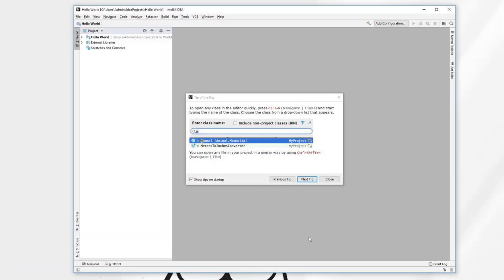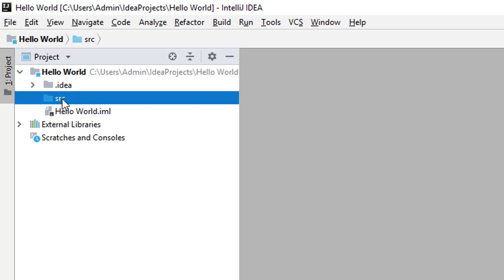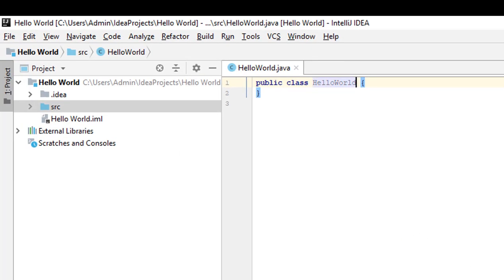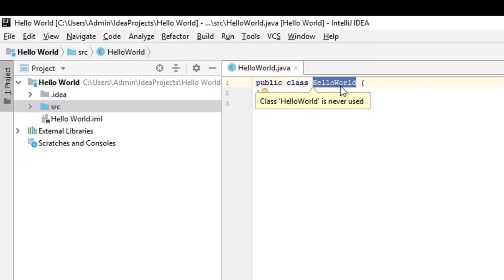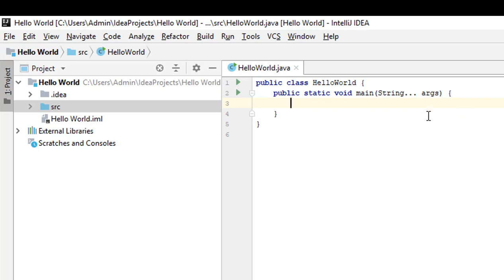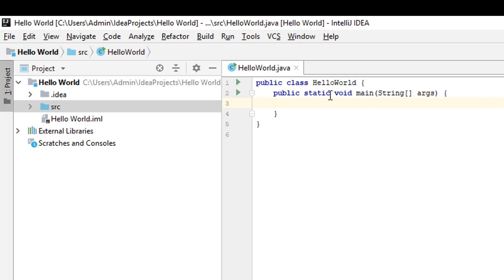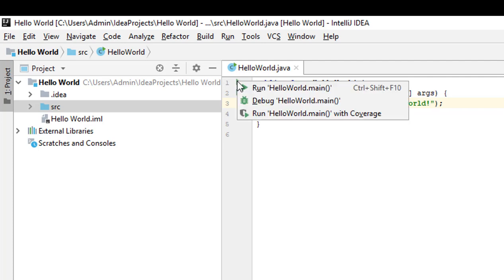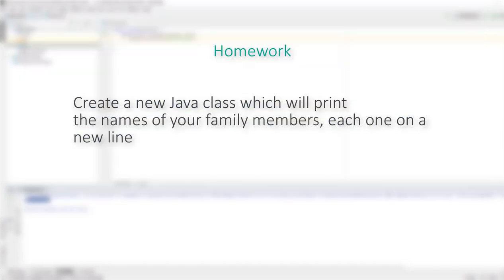3. Java. Your first app. Hello world